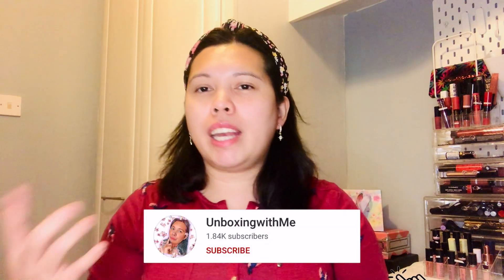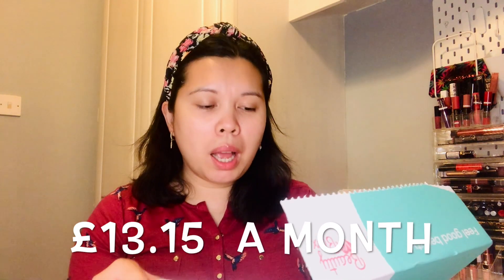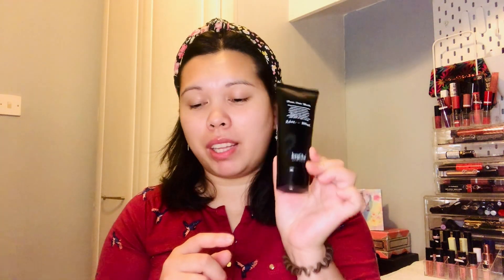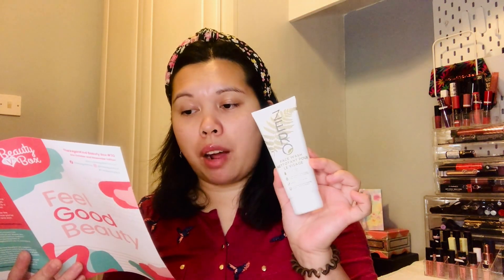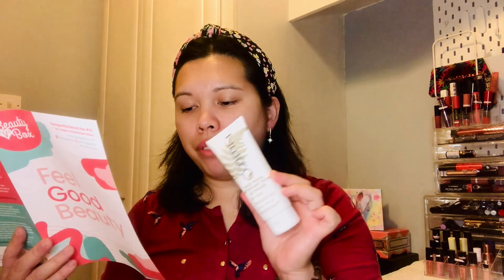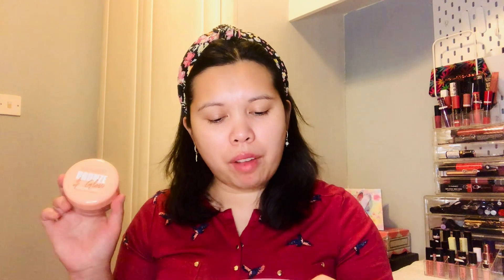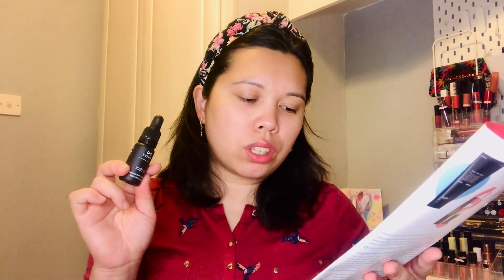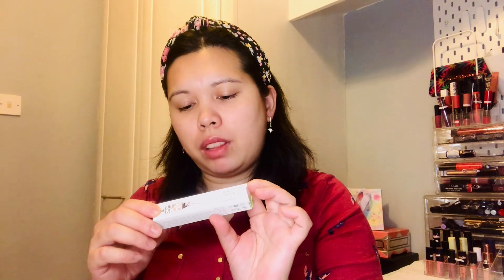UNBOXING THE VEGAN KIND BEAUTY BOX OCTOBER/NOVEMBER 2020 | IS IT WORTH SUBSCRIBING?|UNBOXINGWITHME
‼️ I am sorry lovelies I said the wrong price on the video.
💷 COST:  £15 plus £3.15 for the shipping fee.
🆓 FOR £5 DISCOUNT use the code VEGAN

🆓 COHORTED use code 64x6jz

(not available on subscription box)

🏷 THEVEGANKINDOCTOBER/NOVEMBER2020